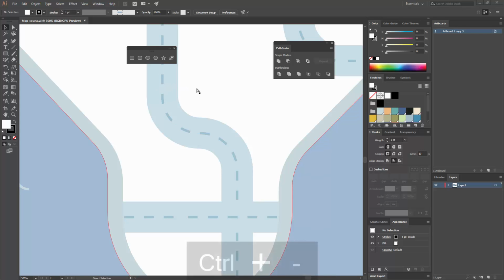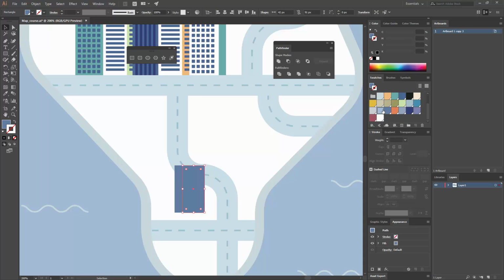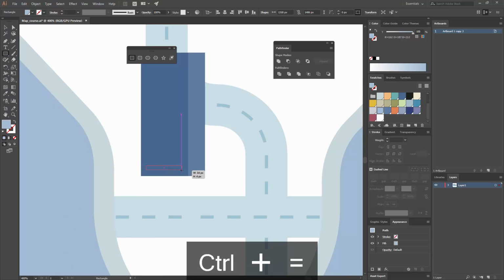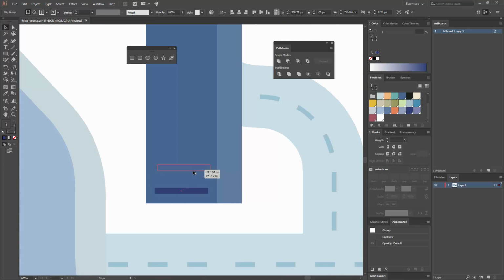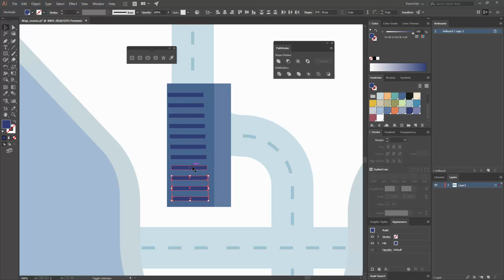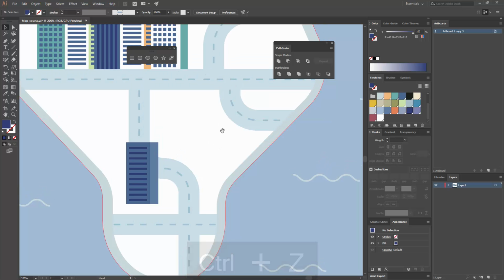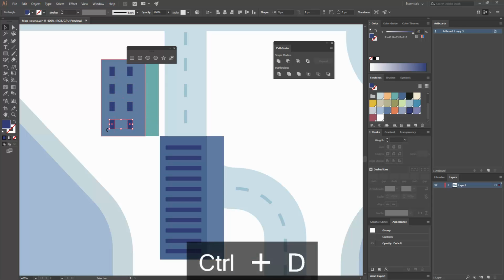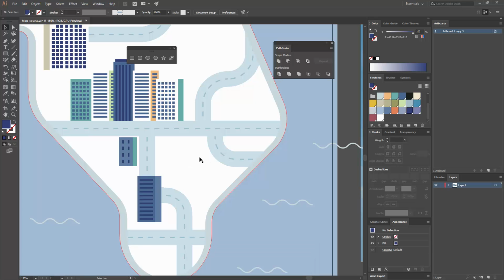09/11 Buildings II — Graphic Design: Illustrate a Flat Style City_ENG